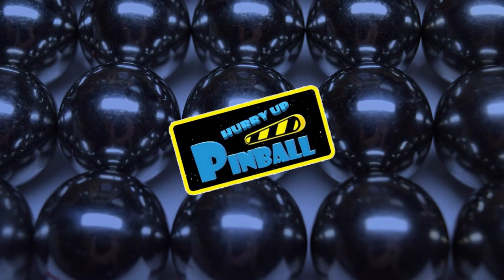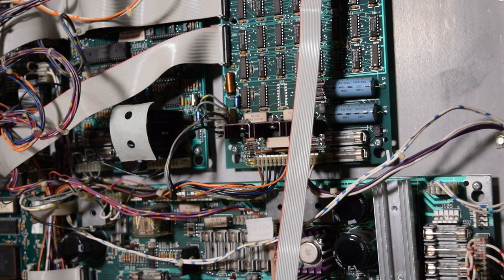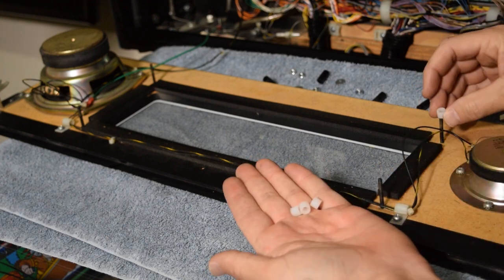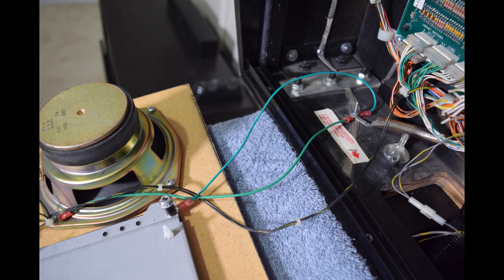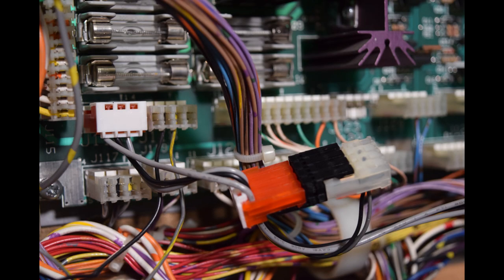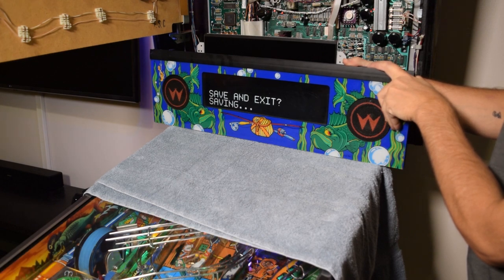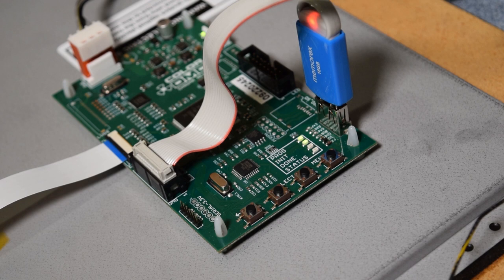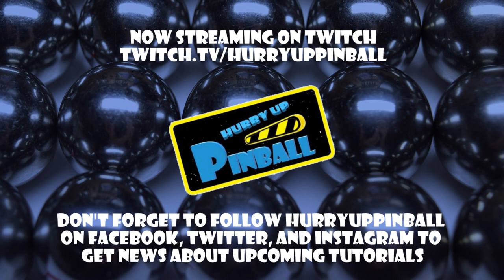HurryUpPinball - How to Install a Color DMD on a WPC System (LCD Version)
Welcome to HurryUpPinball - a show where I teach you how to work on your pinball machine. This tutorial will walk you through how to install a Color DMD on a WPC system (LCD Version).